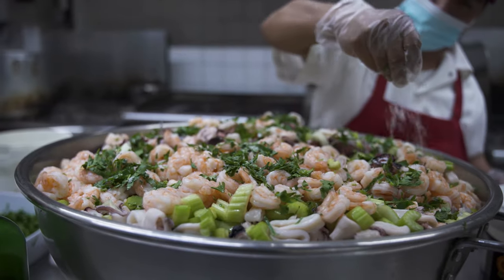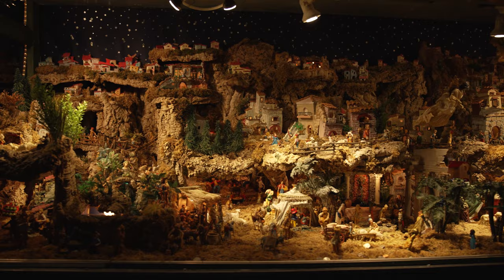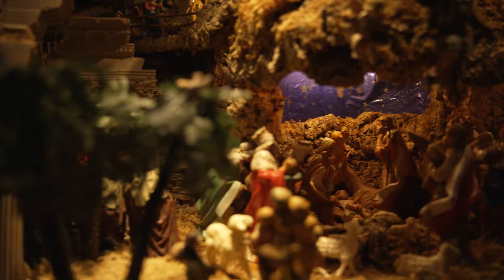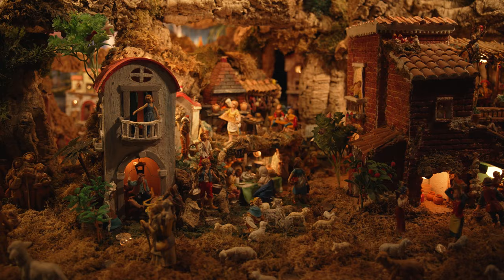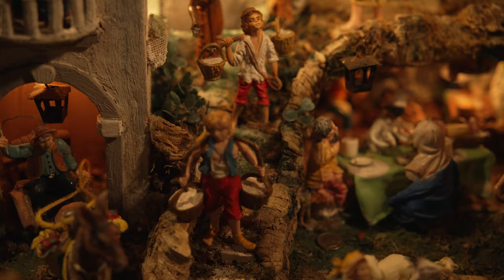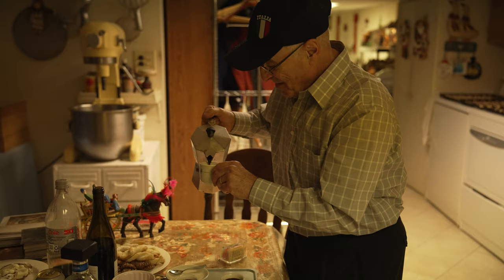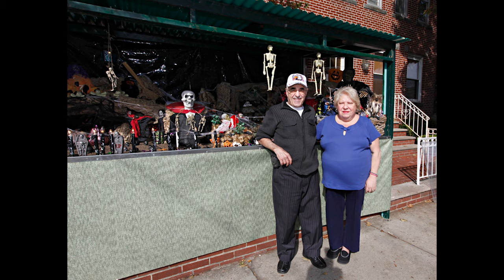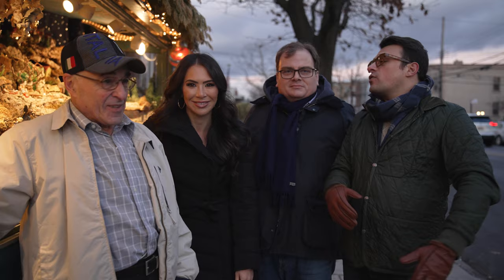Italian American Adventures: Brooklyn’s Best Presepio!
Christmastime in Italy (and, of course, in Italian America) wouldn’t be complete without the inclusion of the Presepio, the lovingly crafted Nativity Scene.  And for centuries, generations of artisans in the city of Napoli have been heralded for creating the world’s finest Presepi.

But, in the heart of Brooklyn’s famed Dyker Heights neighborhood, there’s an Italian American craftsman who, for 40 years, has been giving the city by Vesuvius some stiff competition!

Brooklynite John Miniero (a master baker who immigrated to the United States from Sorrento, Italy over 65 years ago) has spent four decades hand crafting a massive Presepio in the front yard of his 14th Avenue home… and its one that has to be seen to be believed!

Presented as a joint project from The Italian American Podcast and The Italian Sons and Daughters of America (ISDA), and in association with Joe Minnella Studios LLC, we present Greetings From Italian America

Join us each month for a fresh look at one of the best parts of this country of ours… the Italian side!

Visit our websites and social media for more information-

“Greetings From Italian America - Italian American Adventures: Brooklyn’s Best Presepio!"

Directed by Joe Minnella

Executive Producer Basil Russo

Written by Joe Minnella and John M. Viola

Producers John M. Viola, Rossella Rago, Pat O'Boyle, Joe Minnella and Stephanie Longo

Narrated by John M. Viola

Hosted by John M. Viola, Rossella Rago and Pat O'Boyle

Director of Photography and Editor Joe Minnella

Special Guest: John Miniero

Featuring Original Music By:

Birraj "In A Dream" (Artlist)

Moments "The Joy Of Giving" (Soundstripe)

Special Thanks
John Miniero, The Miniero Family,  ISDA, The Italian American Podcast, The Viola Family, Basil Russo, Stephanie Longo, John Deike, Joe Minnella

Filmed in Brooklyn, NY